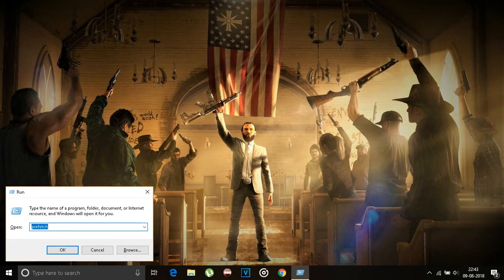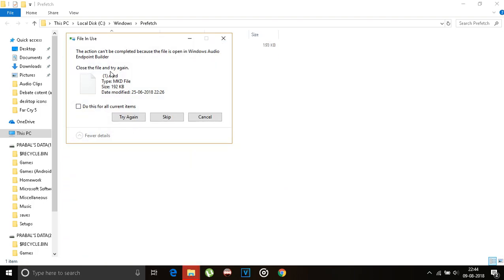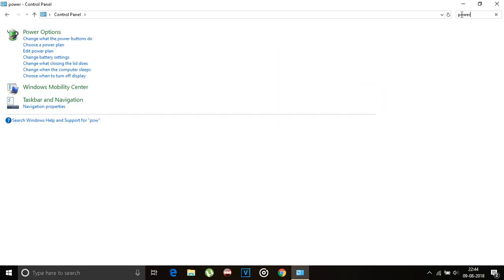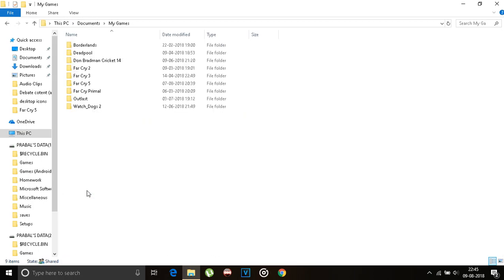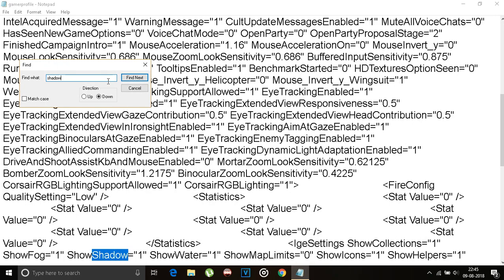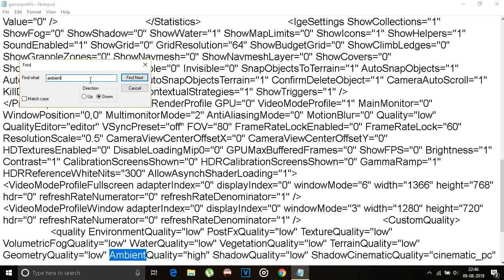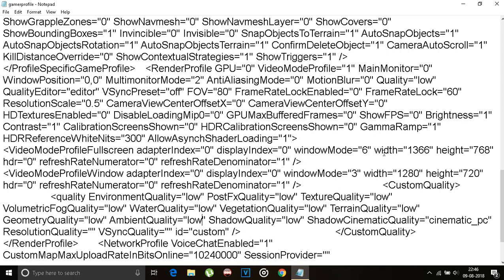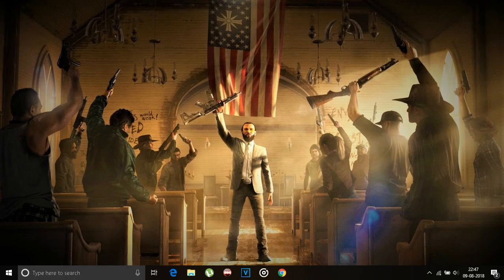far Cry 5 Lag Fix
Hello everyone, today's Video is about how to fix lag on far cry 5 (pc).Just follow the steps in the video and have a smoother and faster far cry 5 experience.

I FORGOT TO SAY A THING - CHANGE THE RESOLUTIONSCALE TO 0.75. (SORRY !)

SHARE IT AS MUCH AS YOU CAN.